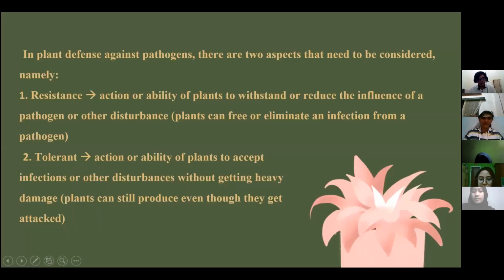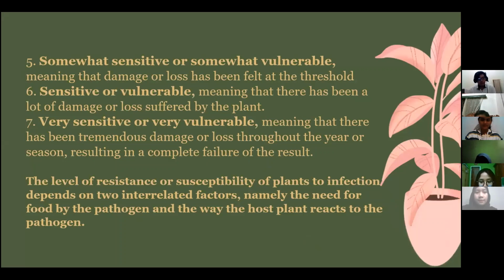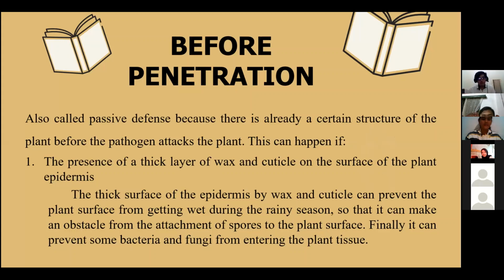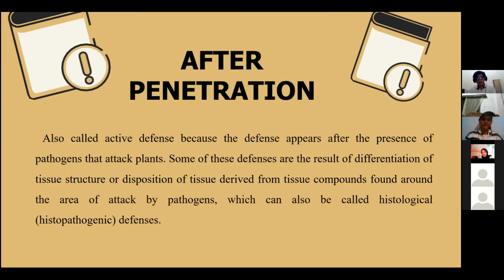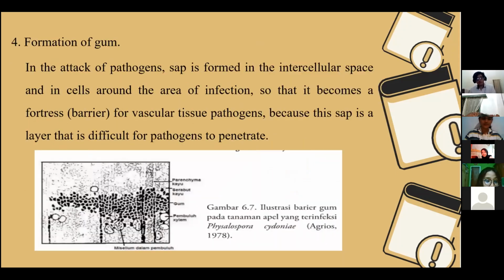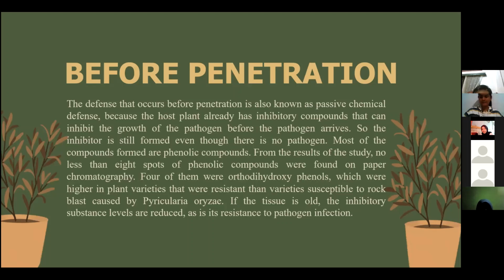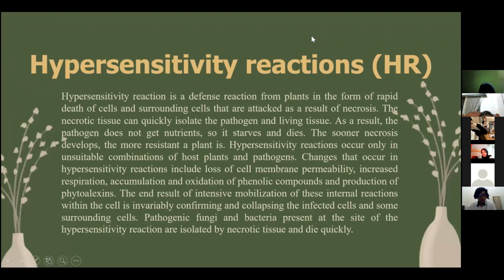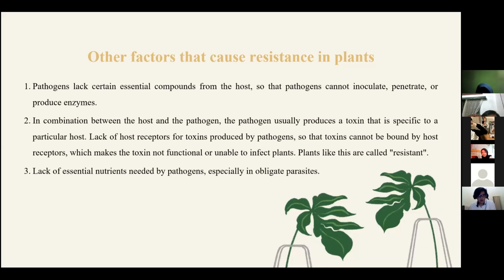How Plants Defend From Disease Attacks (Group 5 TPP PAT-E)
Members:
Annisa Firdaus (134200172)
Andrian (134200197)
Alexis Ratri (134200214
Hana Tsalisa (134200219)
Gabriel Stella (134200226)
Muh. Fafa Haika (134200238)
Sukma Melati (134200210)